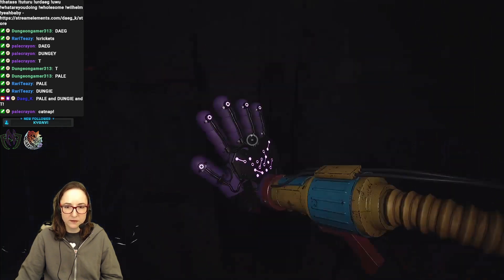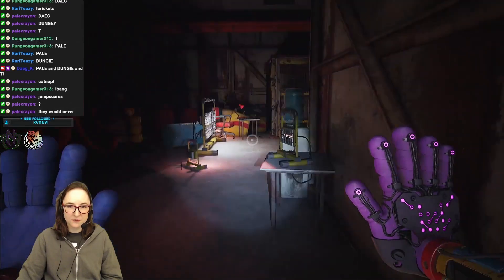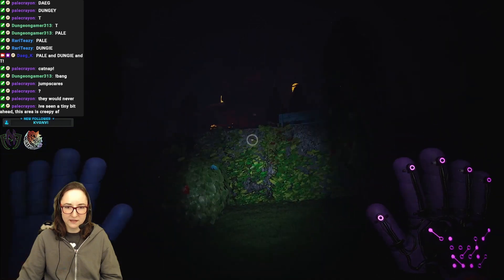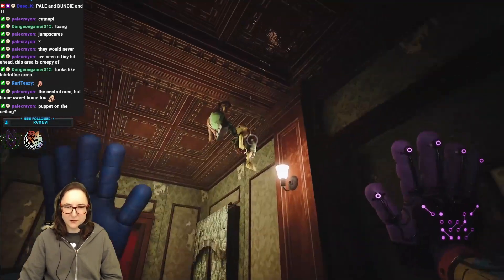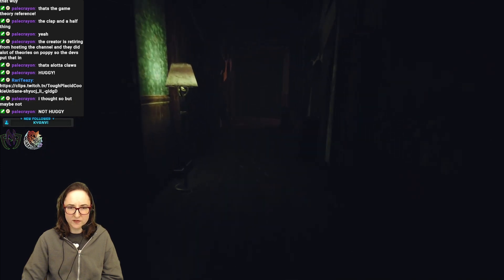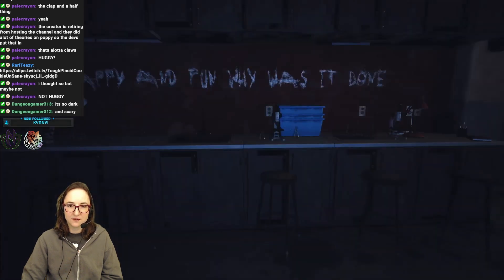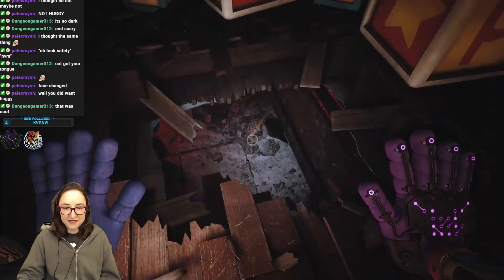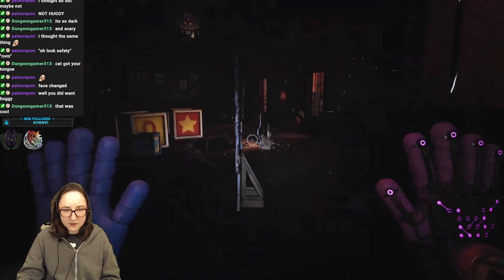be careful what you wish for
poppy playtime chapter 3  part 4